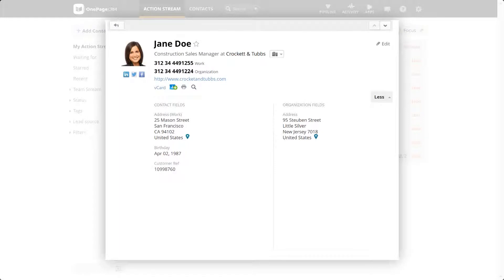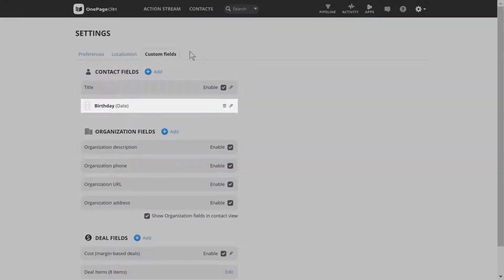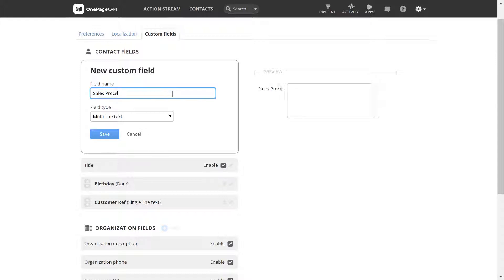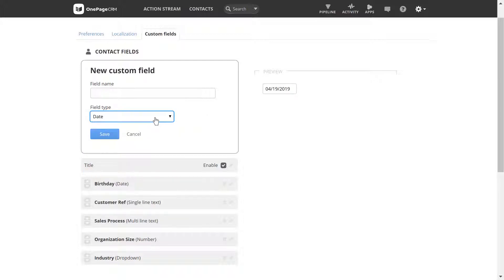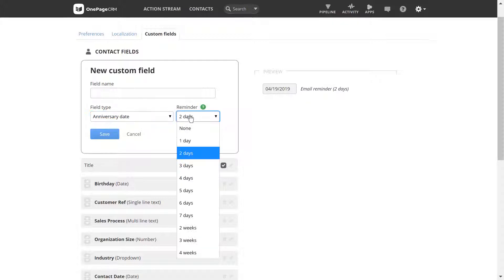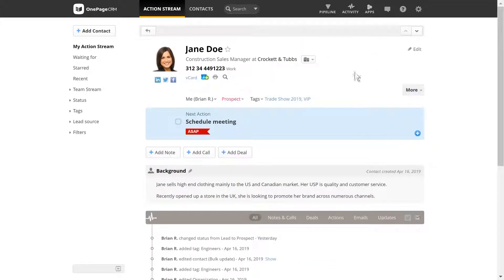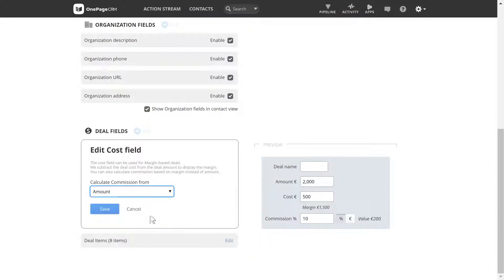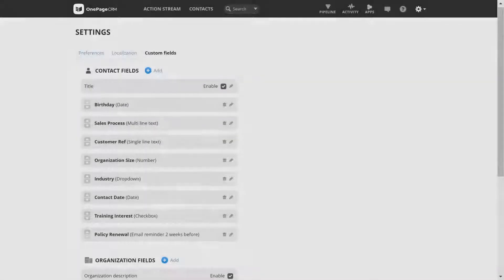Custom Fields for CRM Contact Managment | OnePageCRM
Customize your OnePageCRM contacts with custom fields, for better contact management. You can create additional fields to store information about and segment your contacts. There are 3 types of custom fields: Contact, Organization and Deal custom fields.